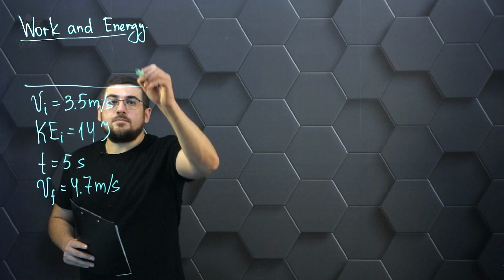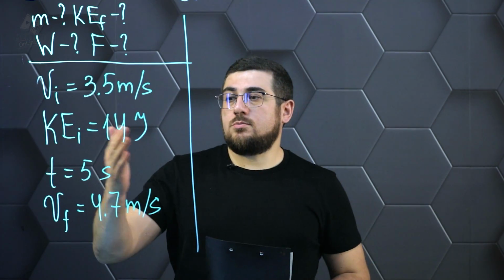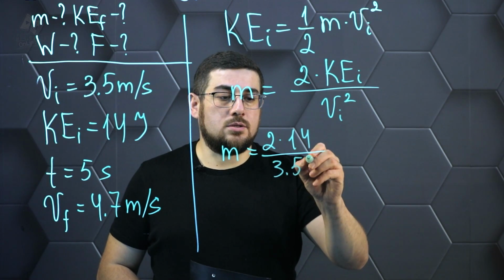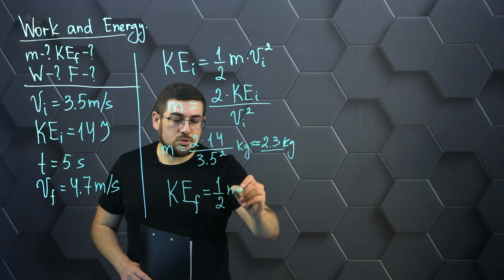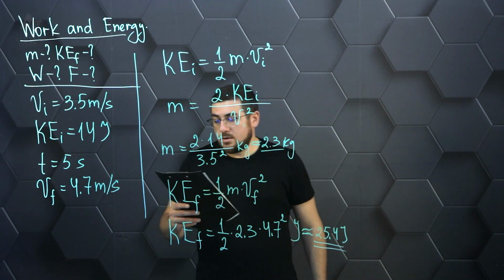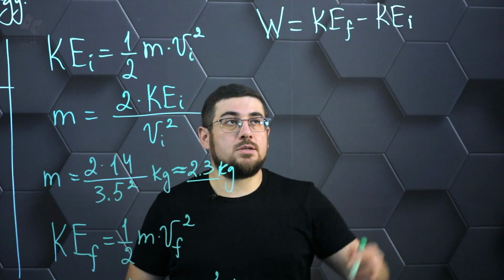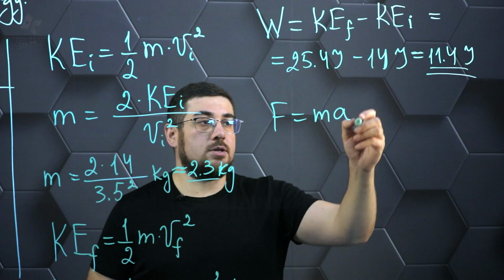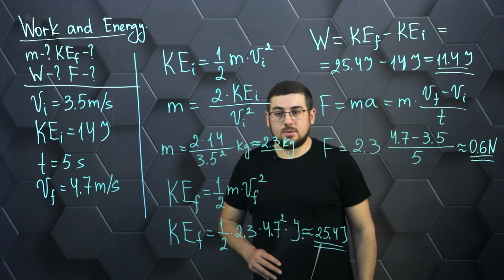Work and energy. Part 1.